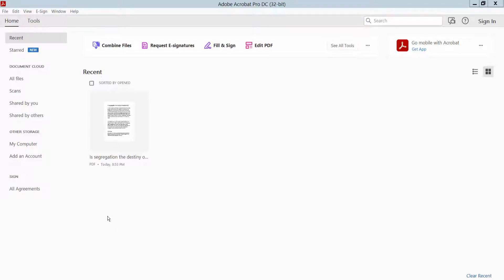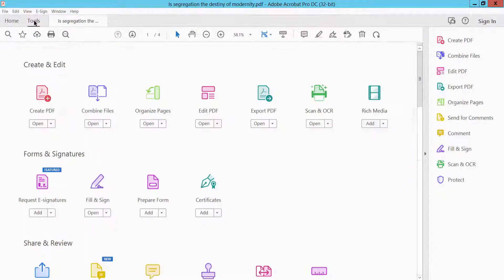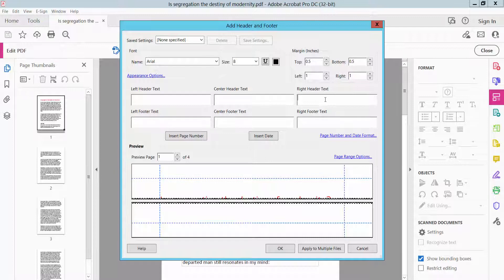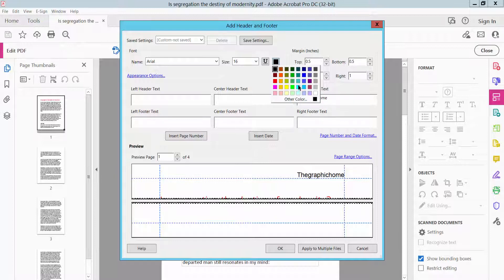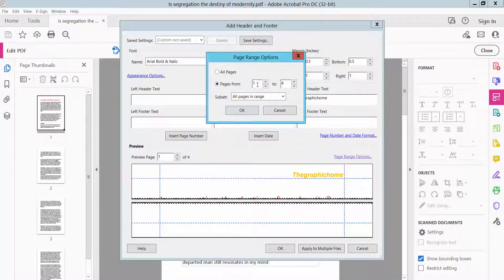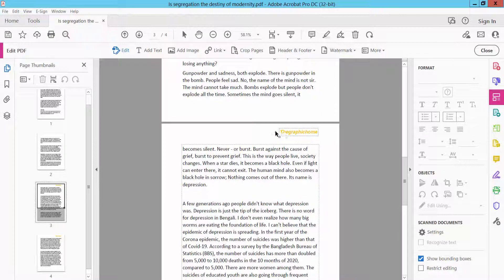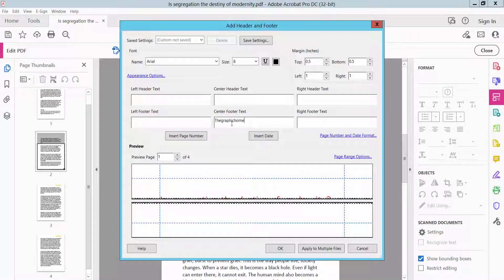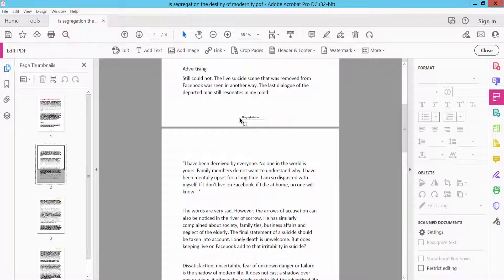How to put Headers and Footers on certain Pages using Adobe Acrobat Pro DC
Hello everyone, Today I will show you.How to put Headers and Footers on certain Pages using Adobe Acrobat Pro DC.